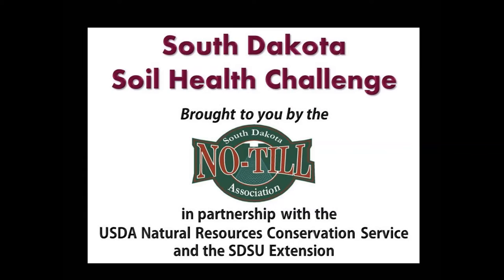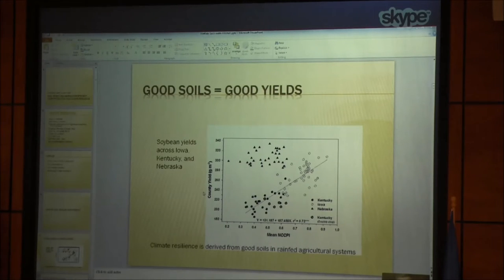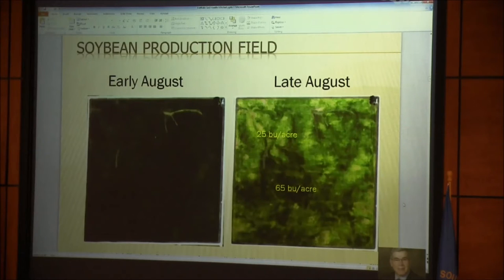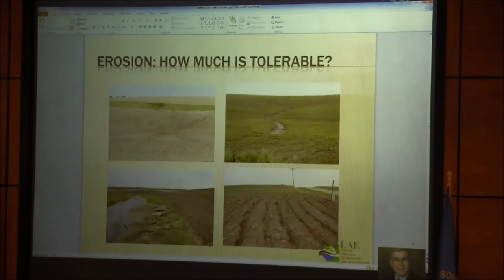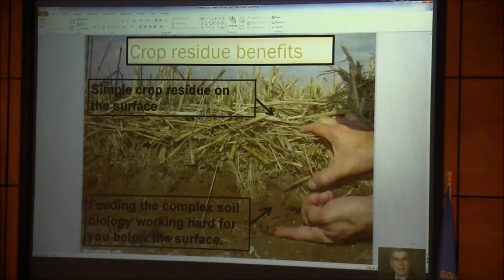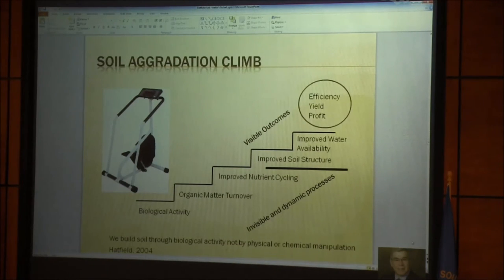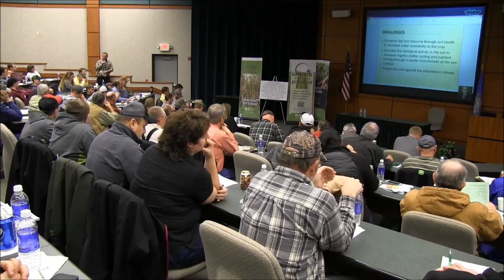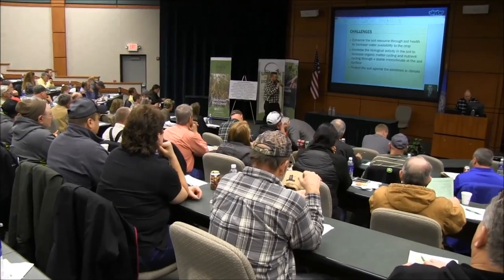Recording: "Soil Health: Foundation for Efficient Crop Production & Climate Resilience"